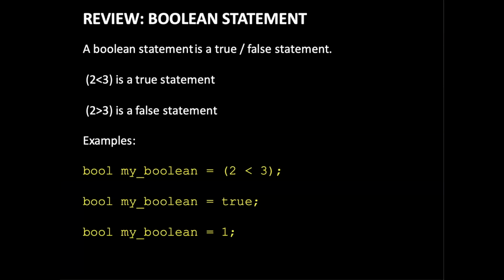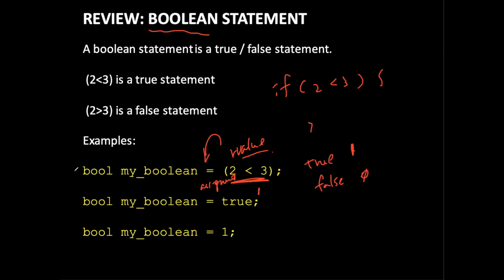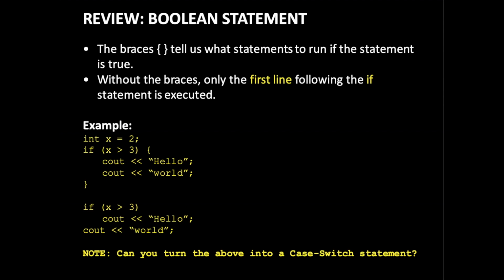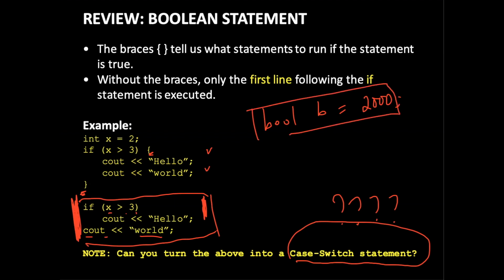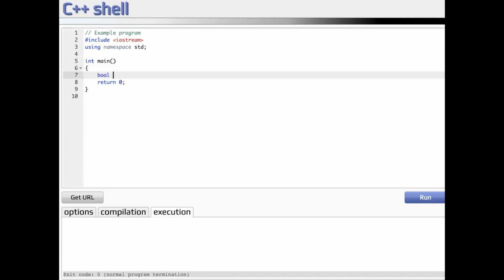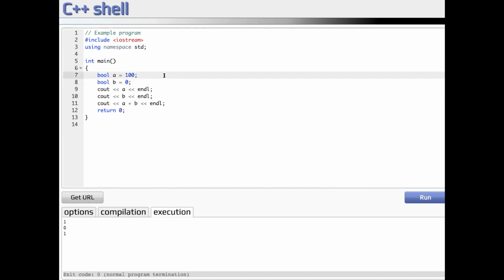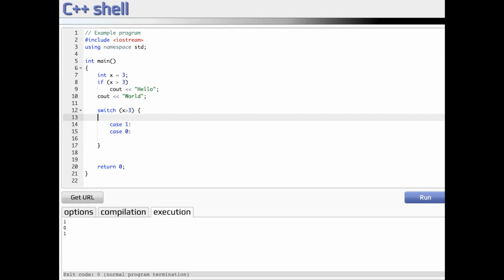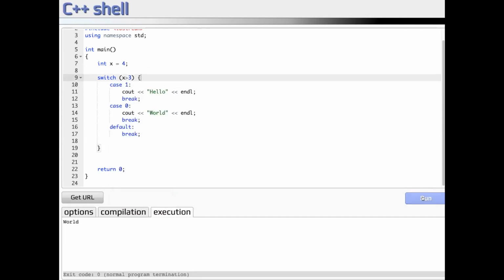Review: Boolean Statement, Expression